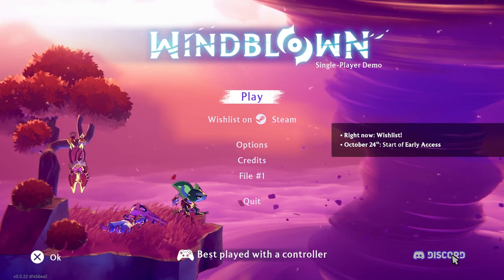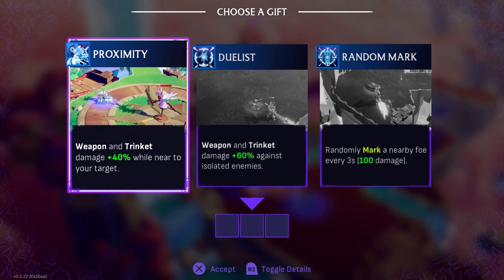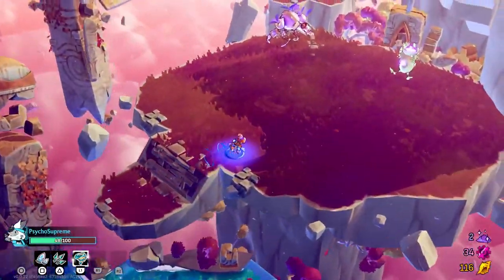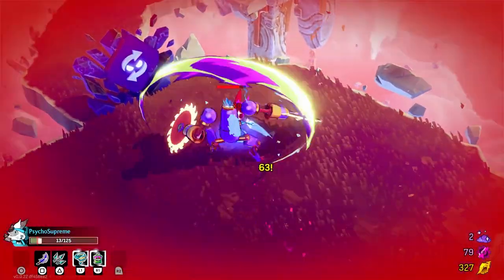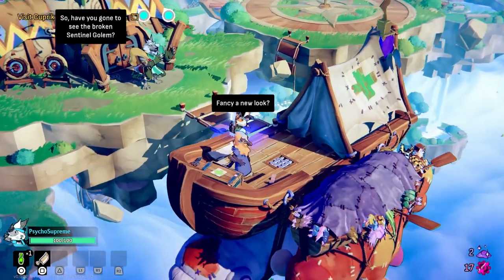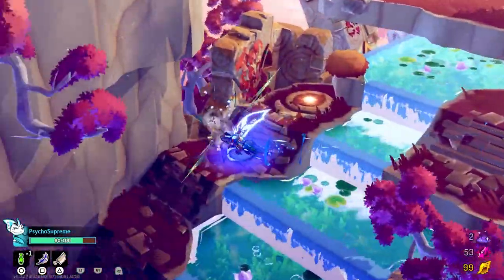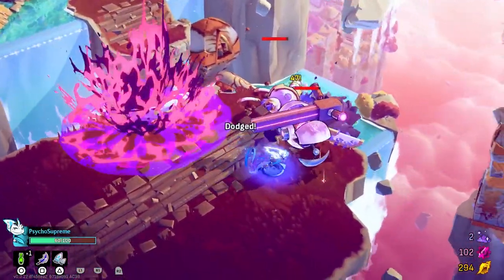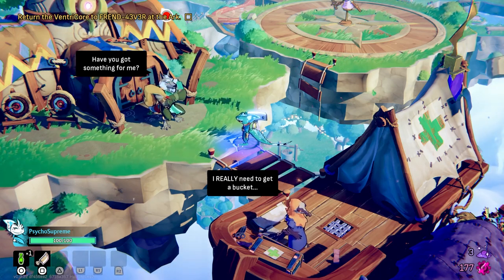Windblown Demo First Playthrough | Free Skin Included!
The wait is over and I can finally get my hands on trying out the next game from the Dead Cells team. Not only that but get a free extra skin just for playing it too!

Be sure to hop on Steam and give it a try to get a free skin! Only a few days left before early access

We've got a discord now!